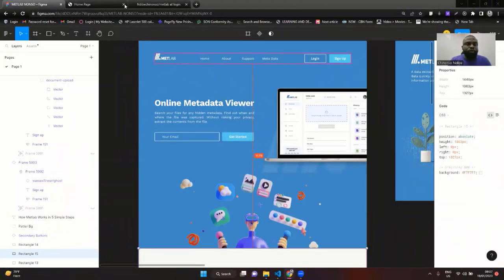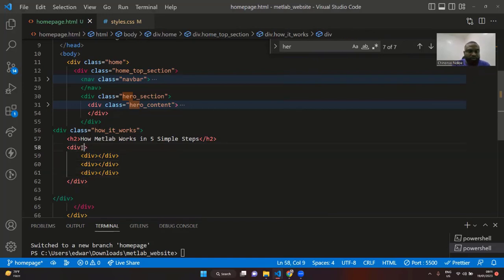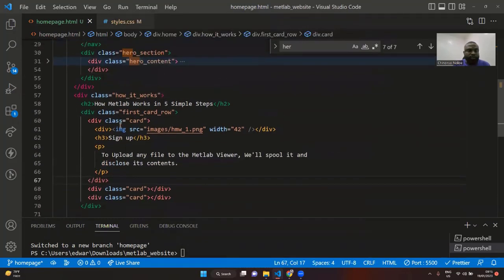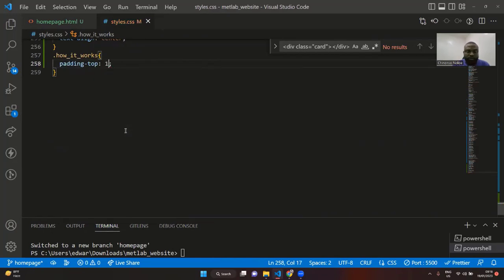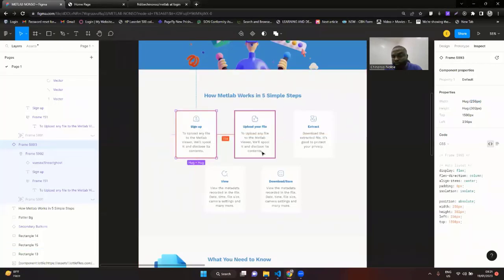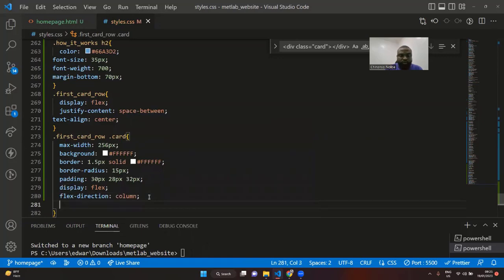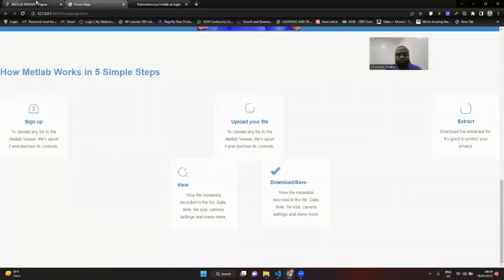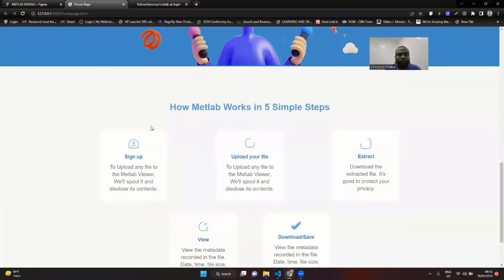Building a Website from Figma - Homepage 2